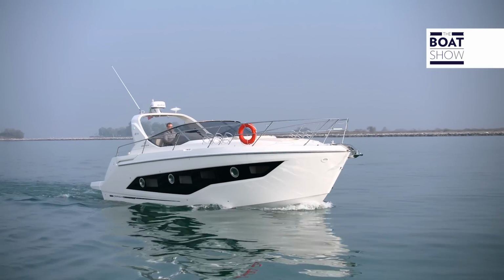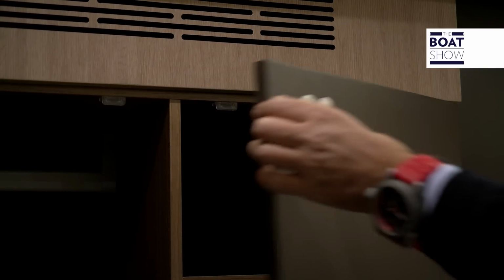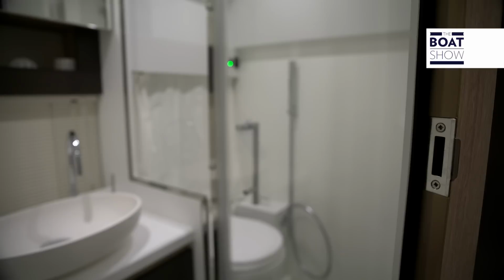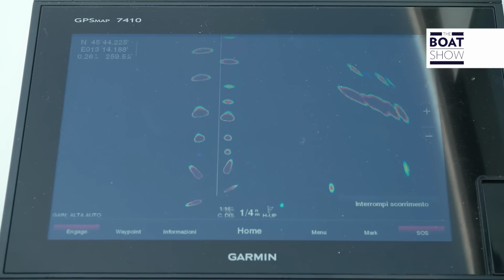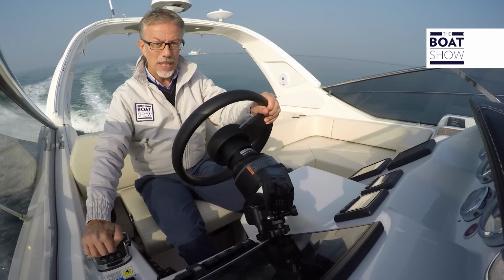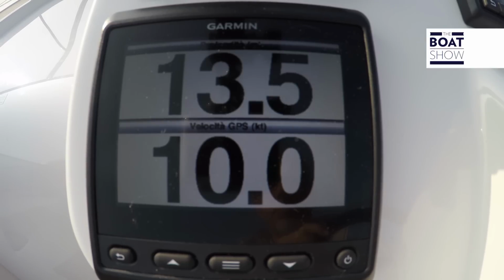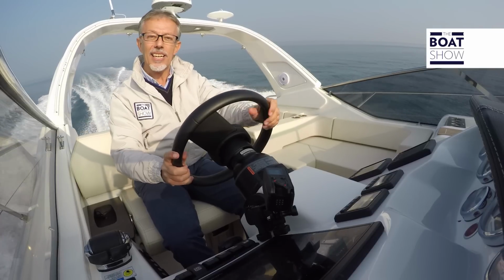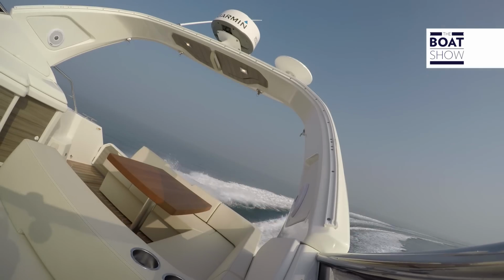[ENG] CRANCHI Z35 - Review - The Boat Show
It has two double cabins and sleeps 6, as the dining area transforms into berths, yet it doesn’t need a licence.

Jump on board the boat of your dreams with The Boat Show!